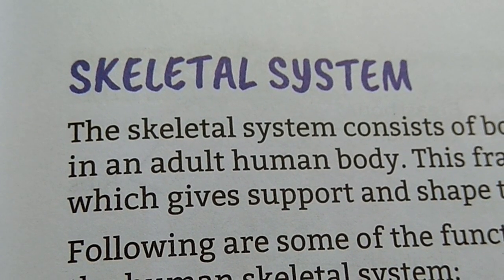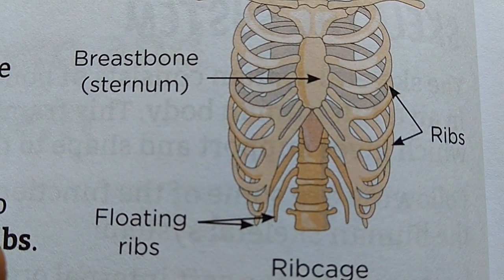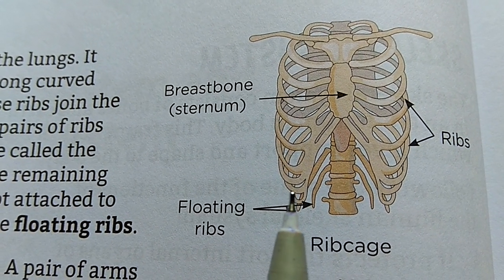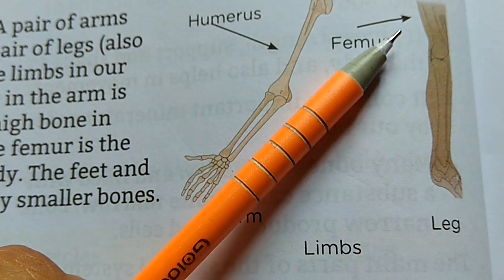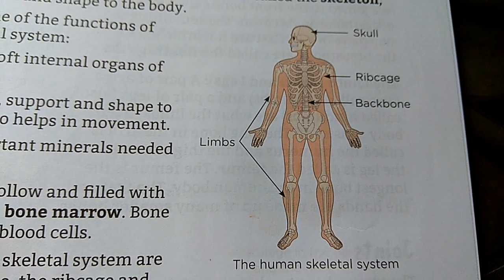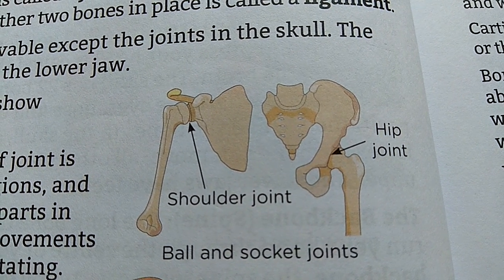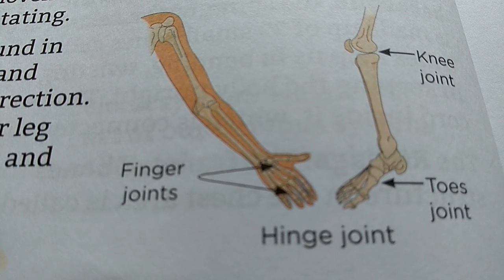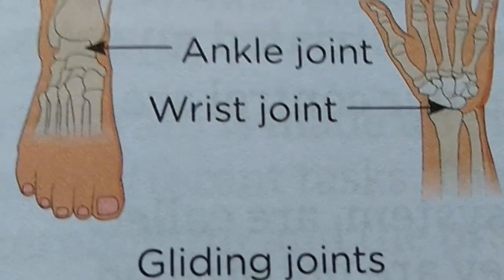Class V G.Sc L-3(b) The skeletal system and the nervous system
Explanation of ribcage ,limbs & different types of joints.